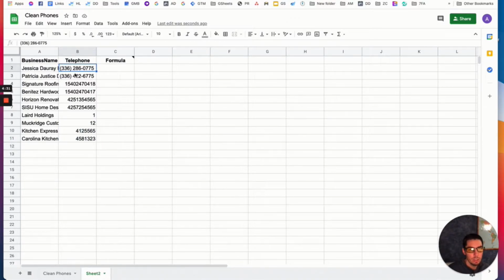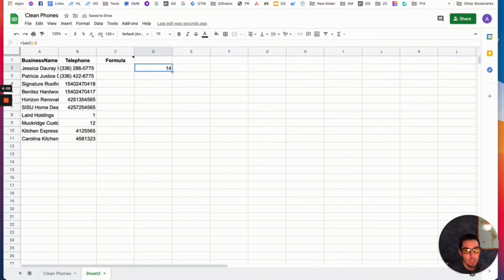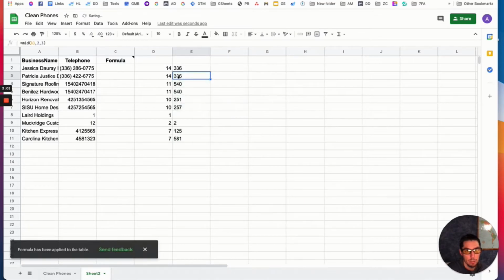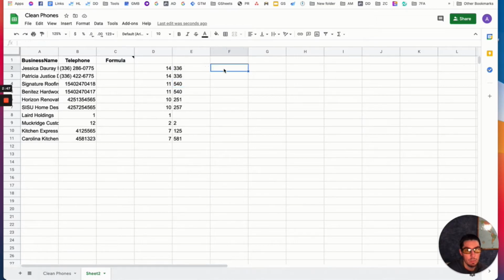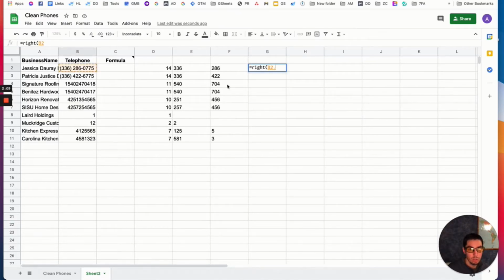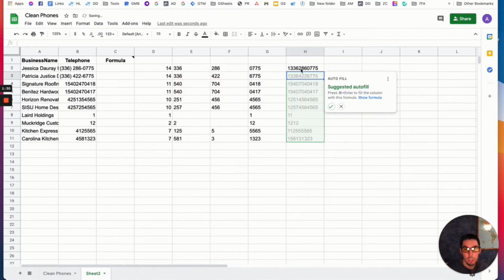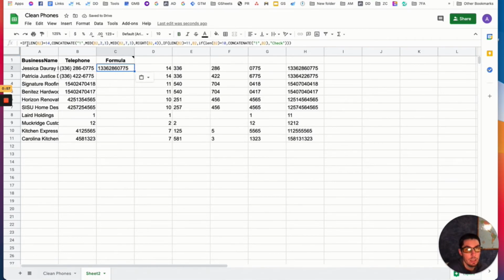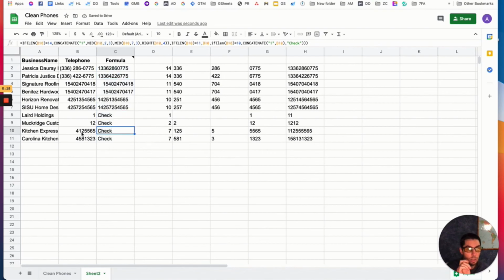A Simple Google Sheets Solution To Format Phone Numbers For Facebook Custom Audience Upload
Use this tutorial to format phone numbers in Google Sheet (or Excel) to a recognizable format that will be accepted for Facebook Custom Audience Upload.

Formulas used in my video:
✅ Find length of a cell:
     =len(X)
✅ Pick characters from a cell:
     =LEFT(X,Y)
     =MID(X,Y,Z)
     =RIGHT(X,Y)
✅ Combining data and/or cells:
     =CONCATENATE(X,Y,Z,...)
✅ Bringing all of the formulas together:
     =IF(X,Y,Z)

🔥 Final formula:
=IF(LEN(B2)=14,CONCATENATE("1",MID(B2,2,3),MID(B2,7,3),RIGHT(B2,4)),IF(LEN(B2)=11,B2,if(len(B2)=10,CONCATENATE("1",B2),"Check")))

*This formula is set up for United States phone numbers. If you're using it for other countries you'll have to adjust the formulas as necessary.

Here is the link the Facebook link that shows the required Phone Number format